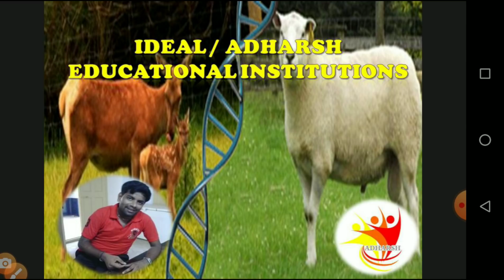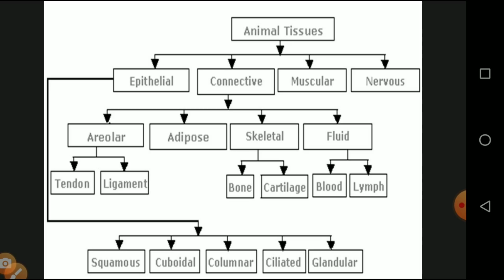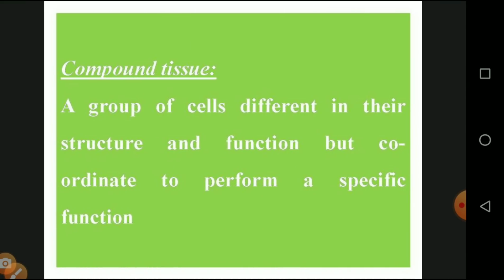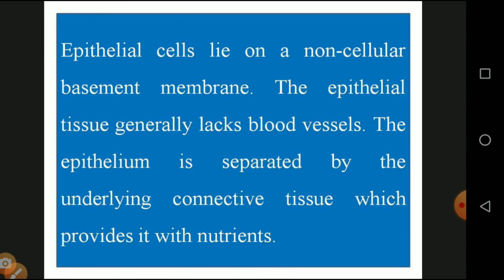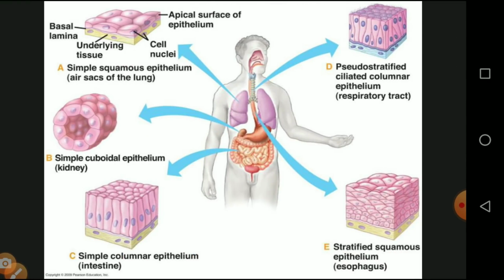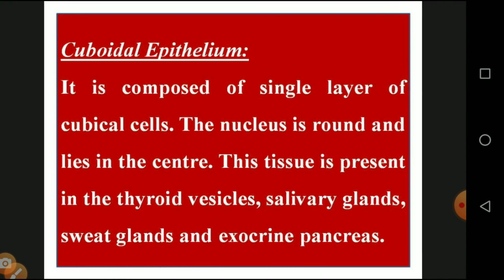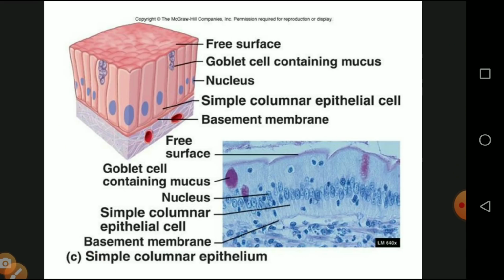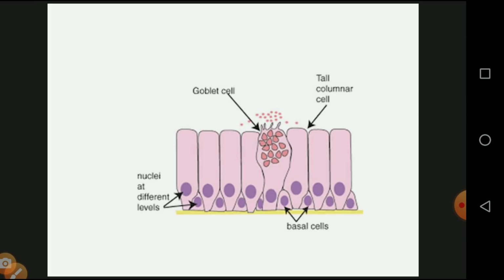IDEAL & ADHARSH GRADE IX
Class.   : 9
Subject : Biology
Unit        : 18 Organization of Tissue
Portion. : Animal Tissues
Session. : 04